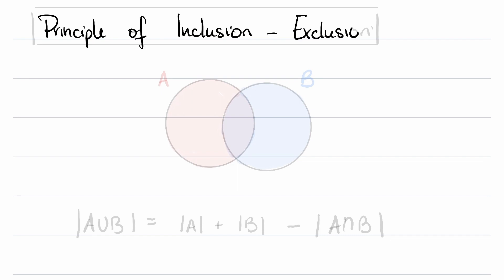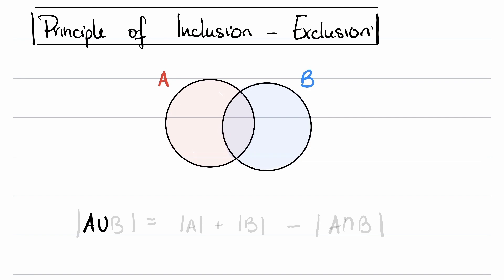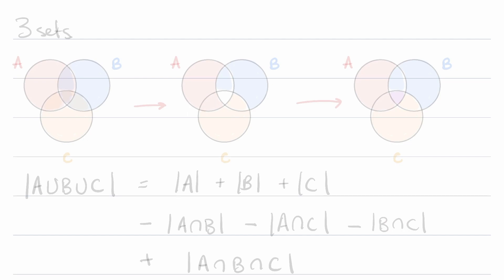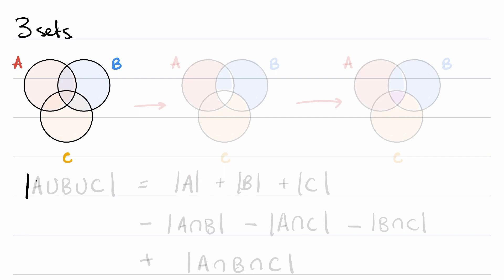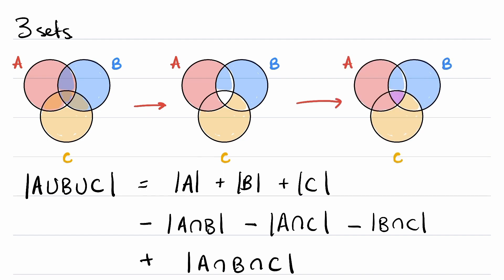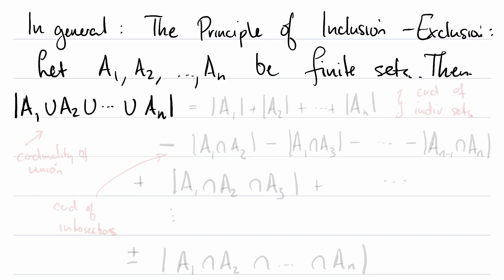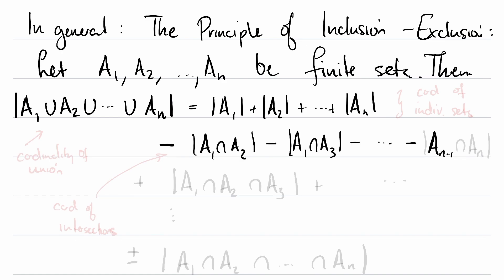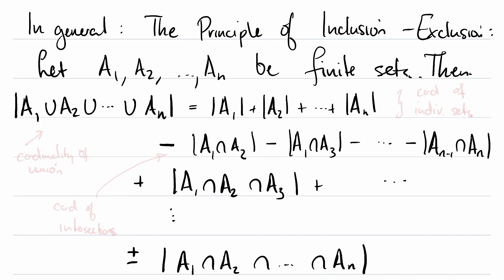Lecture 10 - INCLUSION EXCLUSION principle probability // Combinatorics Discrete Math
Today we learn about the principle of inclusion exclusion (PIE) for calculating the size of a set or probability.

0:00 Introduction  + example with 2 and 3 sets
1:10 The principle of inclusion exclusion with proof by induction
6:18 Application: Counting Lists
10:12 Example: # of positive integers less than n divisible by 2, 3 or 5